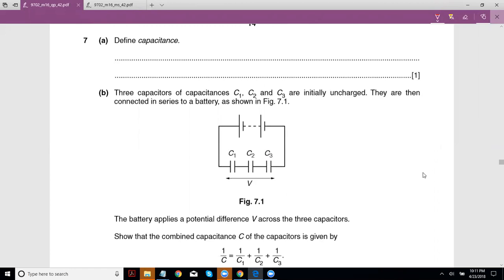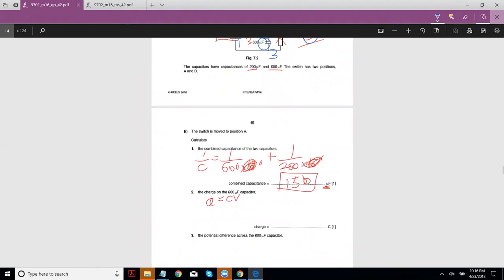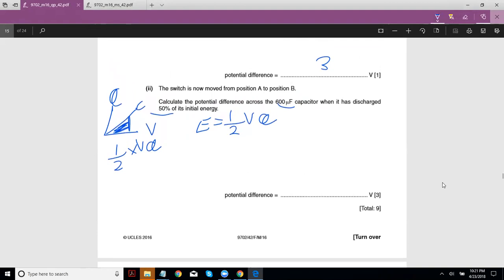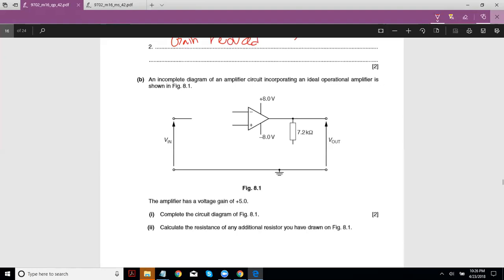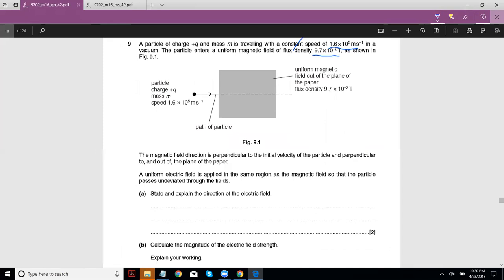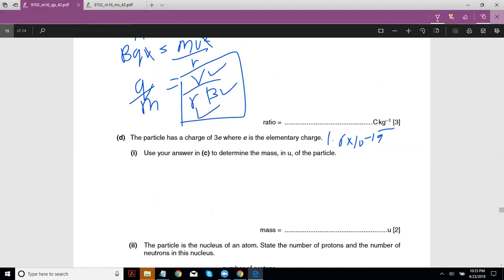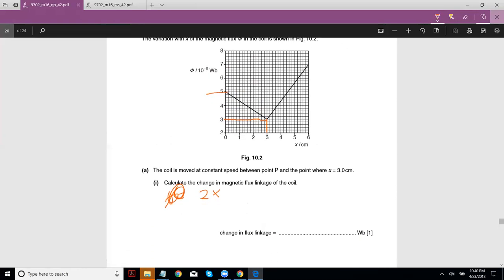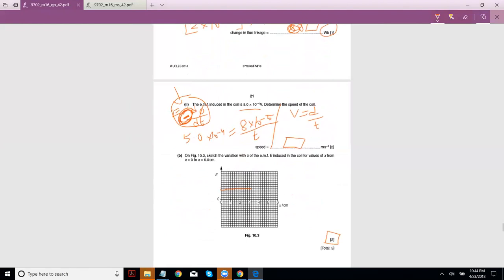A2 PHY - Feb/March 2016 [42] - (3/4)